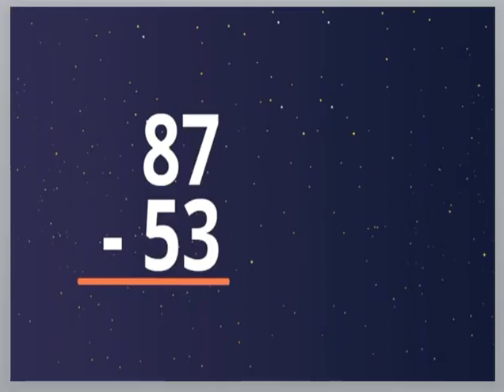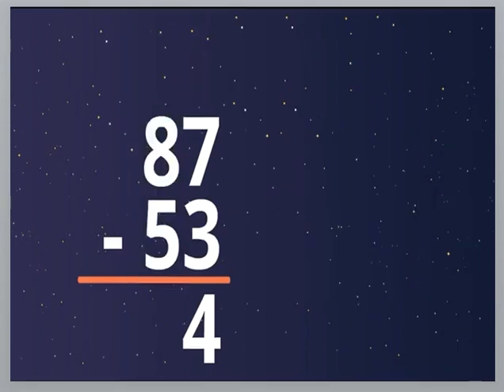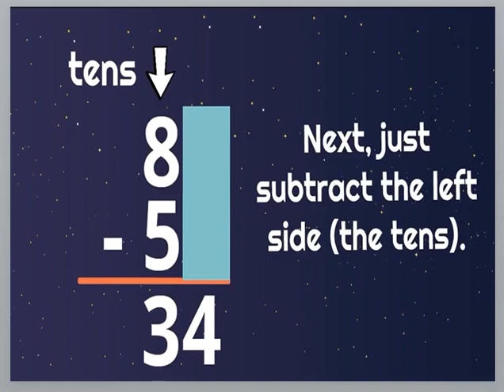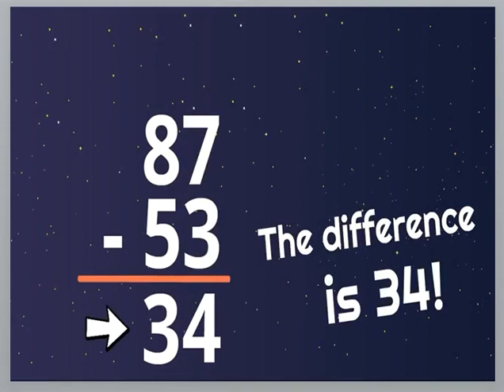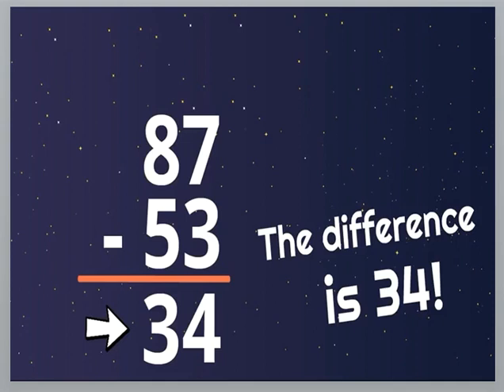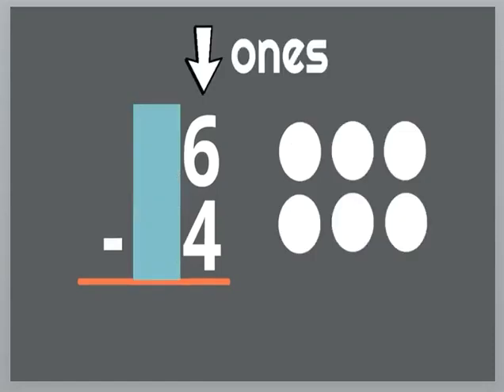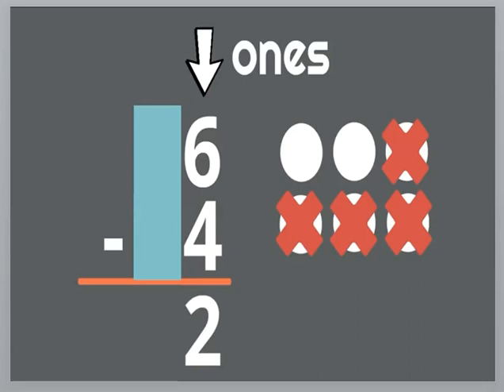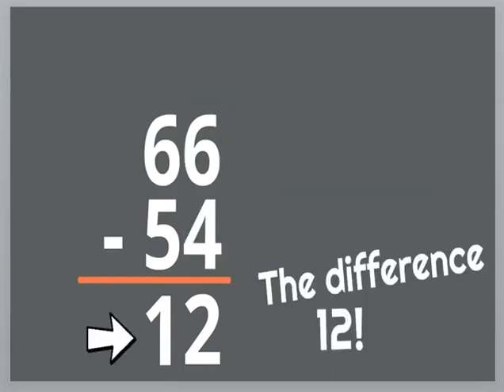REVIEW SUBTRACTIONS. Ms Cecy.